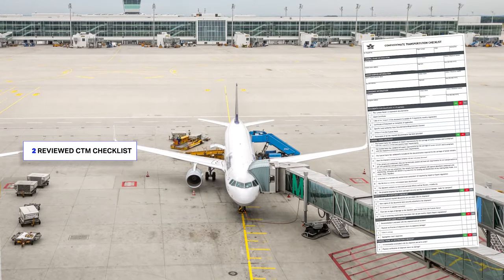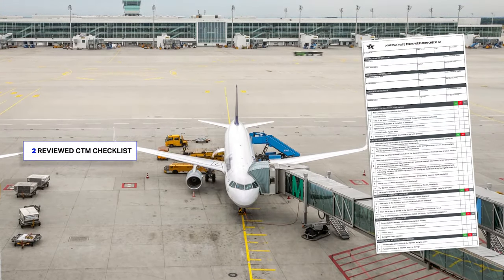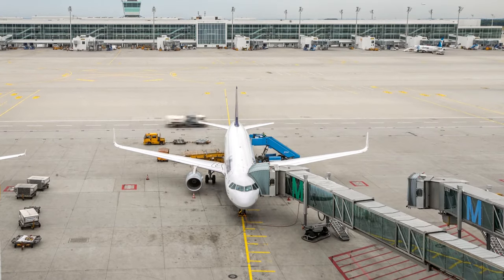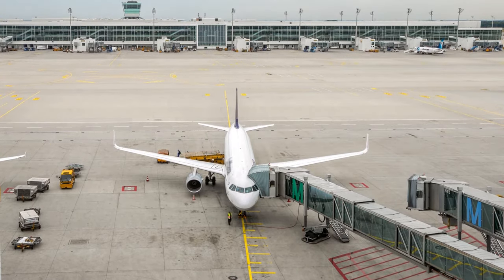What is new in the 2024 IATA Compassionate Transportation Manual (CTM) ed. 4?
Lucy Exell, Manager Cargo Industry Programs at IATA, explains the key changes to the latest edition of the Compassionate Transportation Manual (CTM).

The CTM consolidates the requirements for the airline acceptance and transport of human remains for IATA member airlines and lists the international standards for the documentation. It contains the guidance needed for funeral operators, airlines and freight forwarders on how to prepare, ship and handle this special cargo.